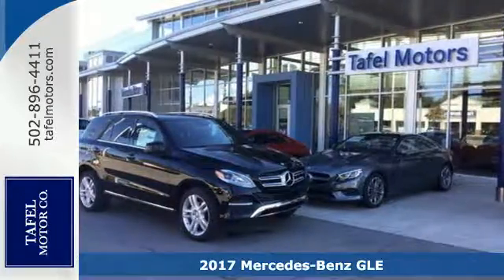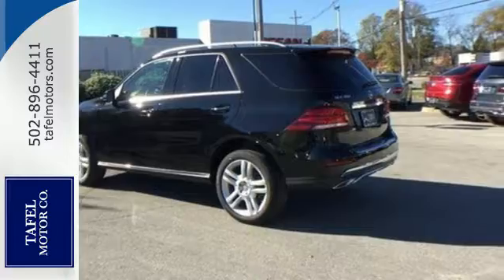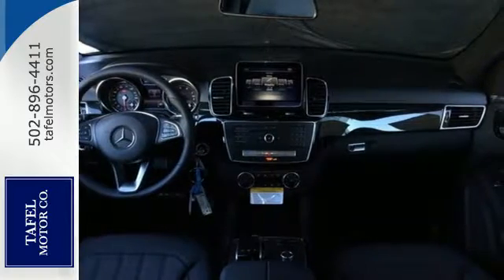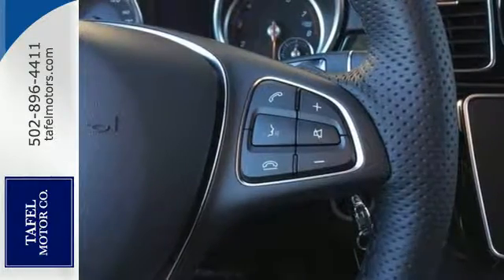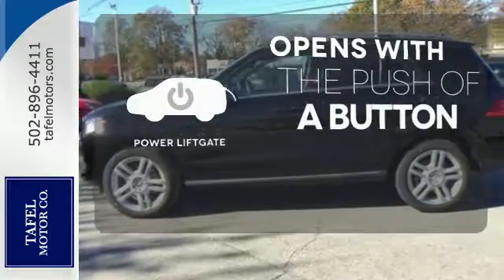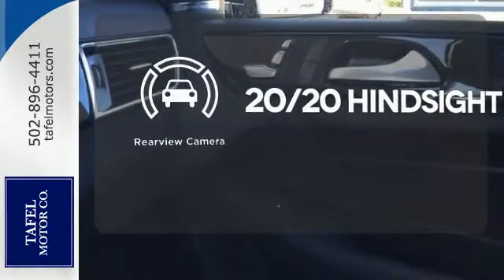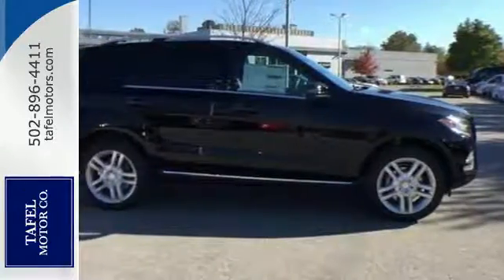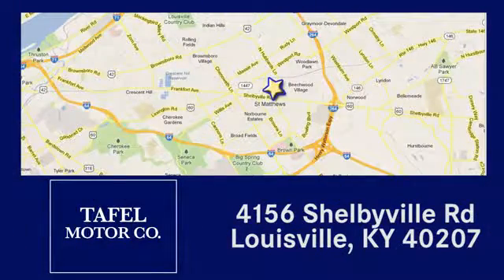2017 Mercedes-Benz GLE Louisville KY Elizabethtown, KY T16147 - SOLD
Year: 2017
Make: Mercedes-Benz
Model: GLE
Trim: GLE350 4MATIC
Engine: 6 Cyl. 3.5 L
Transmission: Automatic
Color: Black
Interior: Black
Stock #: T16147
VIN: 4JGDA5HB4HA869896
The GLE is athletic, adventurous, and arguably the most advanced SUV on the road. The athleticism of the GLE is evident in its solid stance. Wheels range from 18-inch or 19-inch designs to supersized 21-inch AMG alloys. Exterior and Interior Sport Packages express its sporty spirit, while a new Night Package takes it to the dark side. The GLE invites five adults to enjoy generous room and gracious comfort. When it comes to cargo, it'll welcome over 80 cu ft of it with a standard power liftgate and versatile 60/40 split-folding rear seats. Atop the central dash, an 8-inch freestanding screen vividly presents audio, optional navigation and other features. Turn your GLE into a moving WiFi hotspot that connects to the internet and powers mbrace features and also allows up to 4 connected devices. Optional sound systems include a harman/kardon LOGIC7 sound system and a Bang & Olufsen BeoSound system. Several engine options power the GLE including a torque filled 2.1L twin-turbo diesel in the GLE300d offering up to 29mpg hwy, a 302hp 3.5L V6 in the GLE350, a 329hp 3.0L biturbo V6 in the GLE400, a 436hp combined 3.0L biturbo V6 + hybrid electric motor, and a 5.5L AMG biturbo V8 in the GLE63 (550hp) and GLE63 S (577hp). 4MATIC all-wheel drive integrates with the Electronic Stability Program for maximum effectiveness in corners and slippery conditions while the 4-wheel Electronic Traction System monitors for the first sign of wheel slip and responds to ensure torque is sent to the wheels with the best grip. Available safety features include Active Lane Keeping Assist, a Surround View System, PRE-SAFE Brake with Pedestrian Recognition, DISTRONIC PLUS with Steering Assist, and PARKTRONIC with Active Parking Assist.

Address:
4156 Shelbyville Road